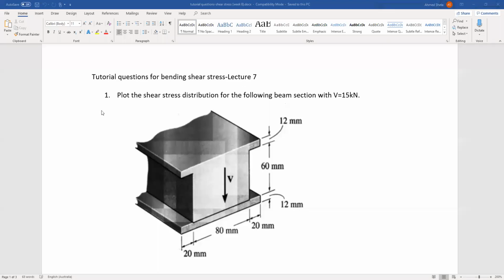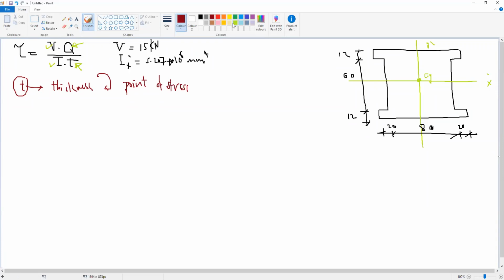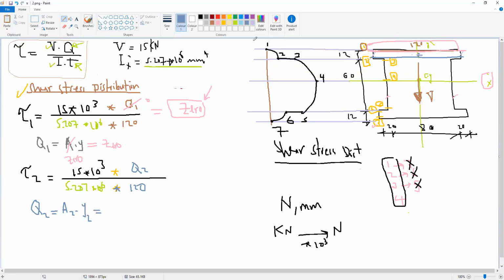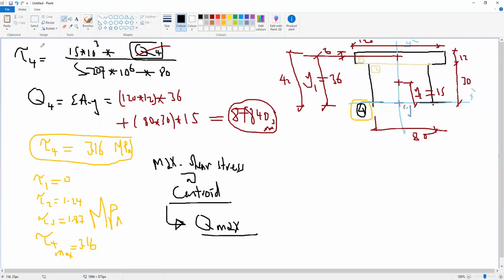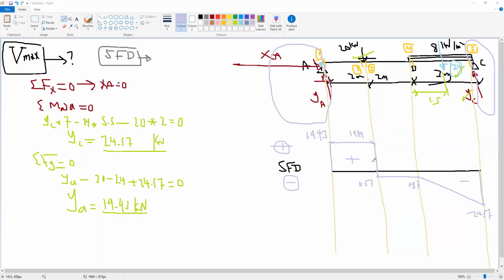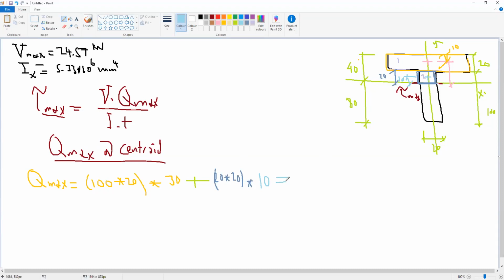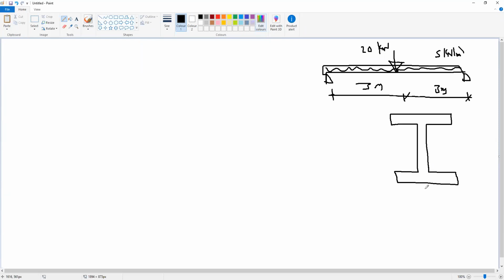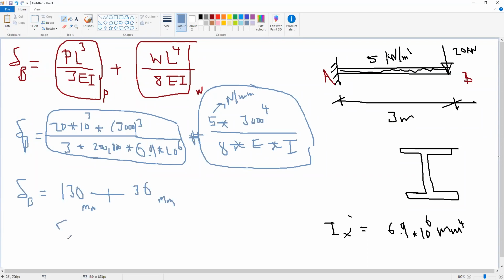Shear Stress and Deflection